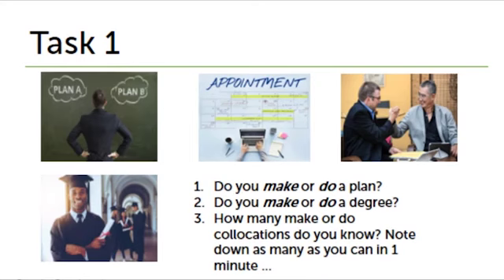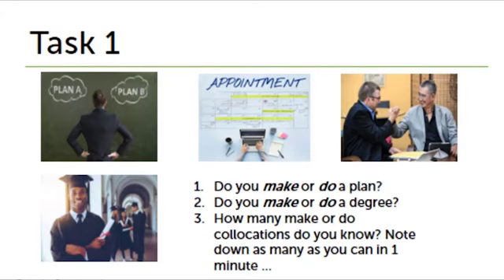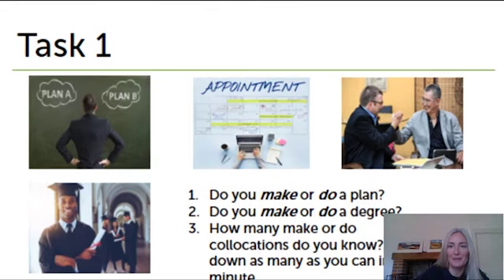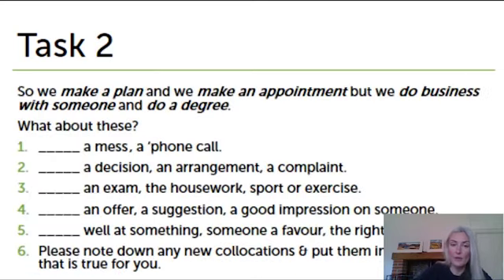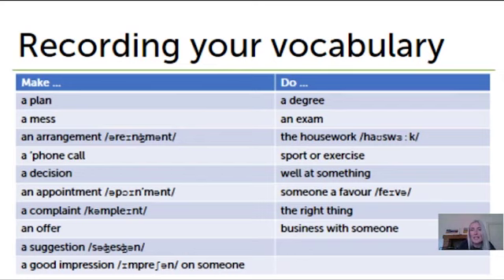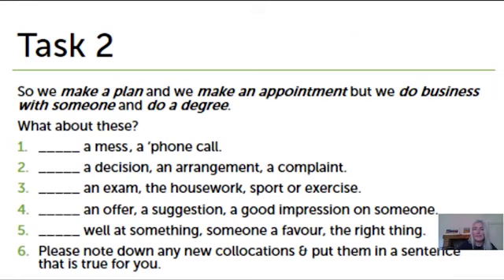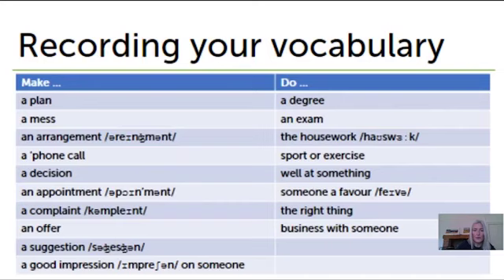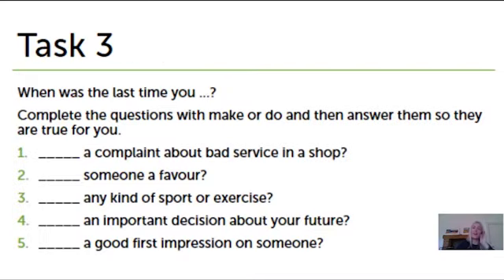লেসন সি (২৬)